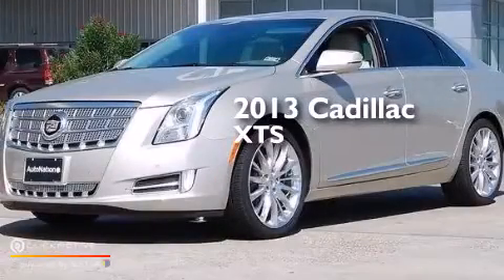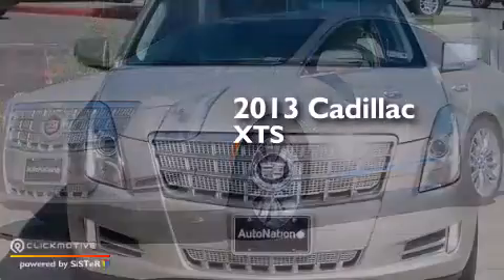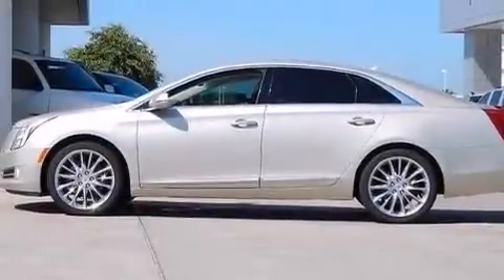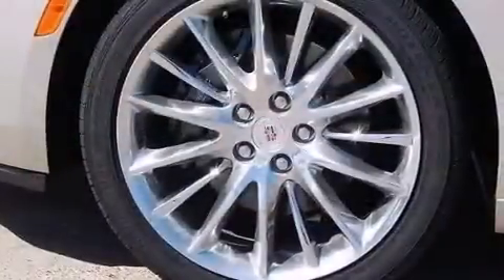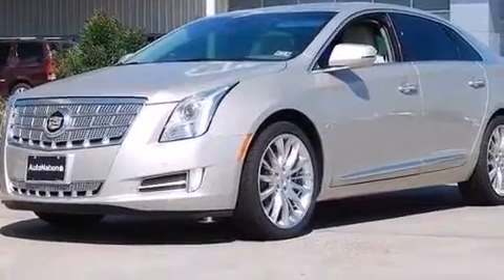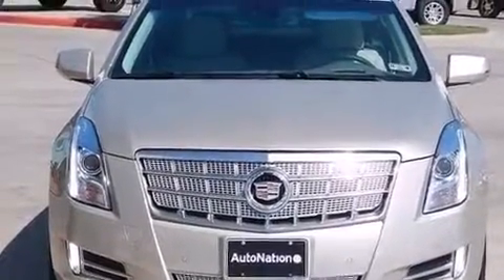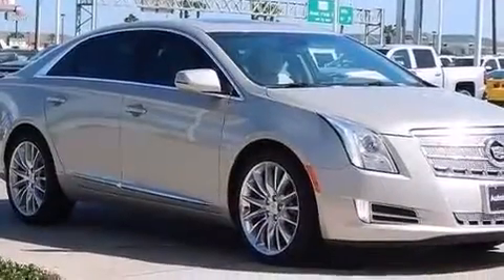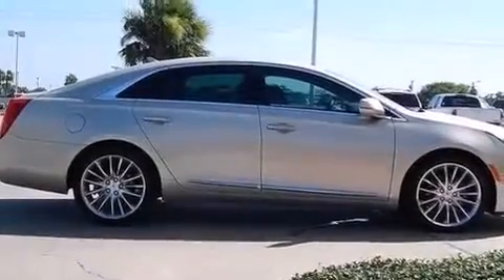2013 Cadillac XTS Corpus Christi TX 78412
We have been honored to serve the Corpus Christi TX area , we promise that your experience at our dealership will exceed your expectations ! Year : 2013 Make : Cadillac Model : XTS Engine : Gas V6 3.6L/215 Trans . : Automatic Exterior : Silver Coast Metallic Miles : 5 Interior : Very Light Platinum/Dark Urban/Cocoa Champion Chevrolet Cadillac 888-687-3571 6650 South Padre Island Drive Corpus Christi , TX 78412